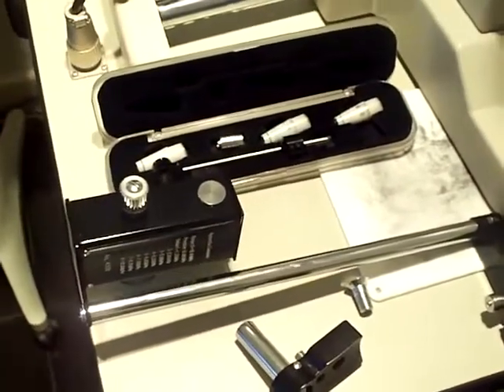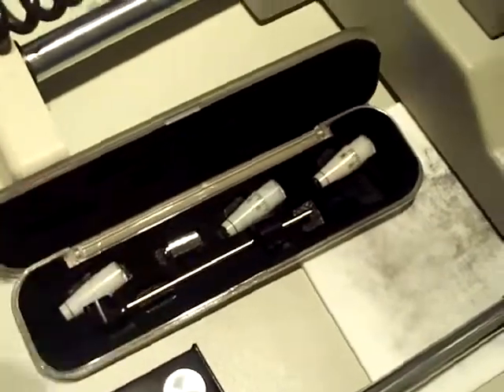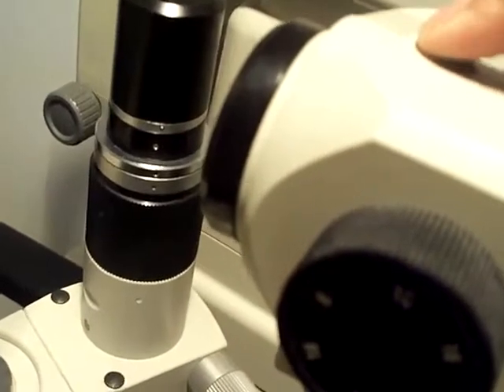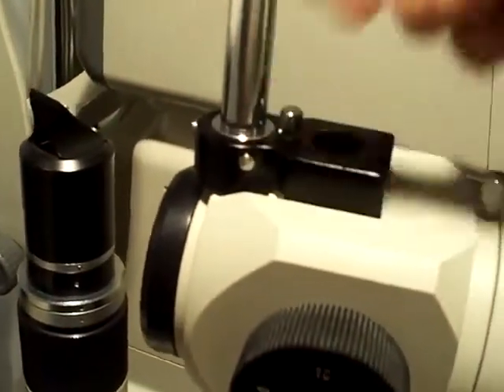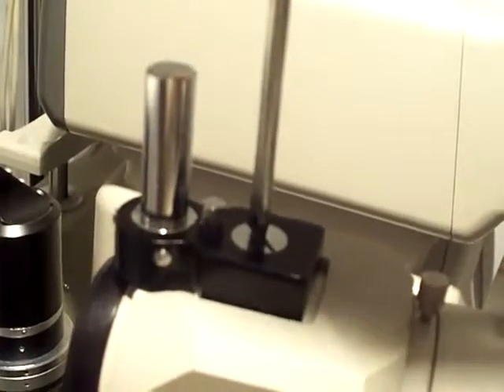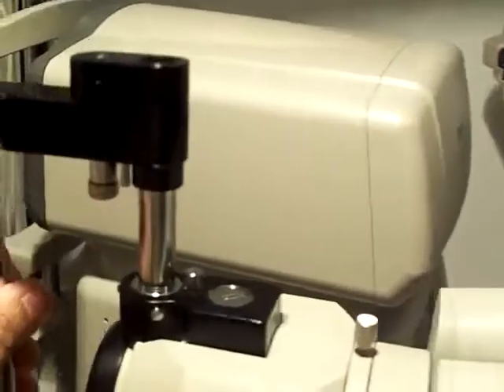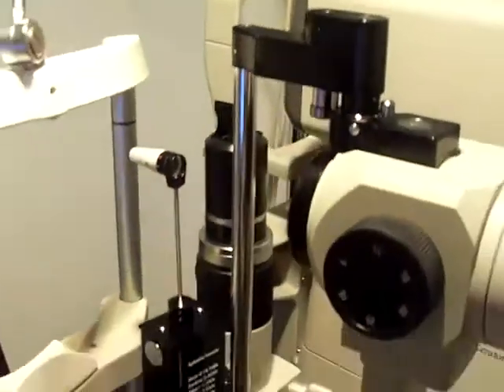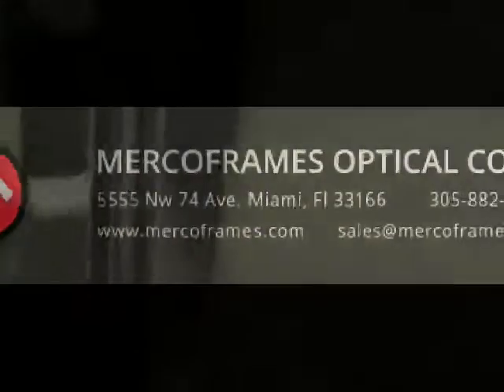Installation of Goldmann tonometer, R Type